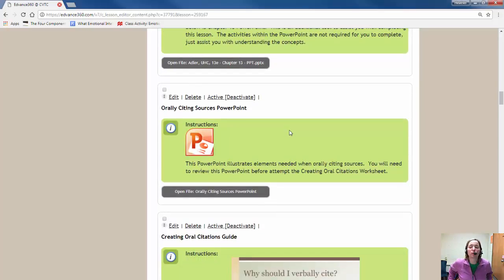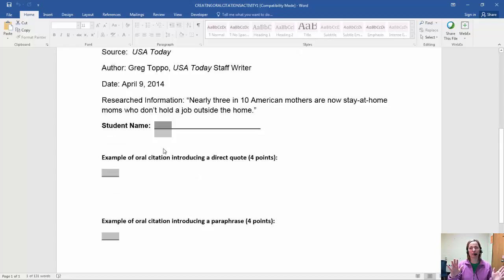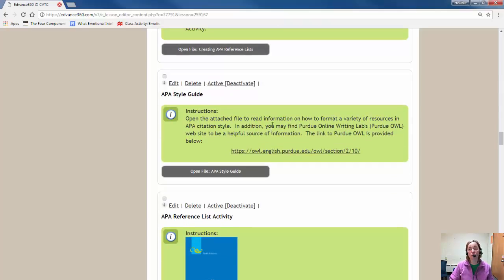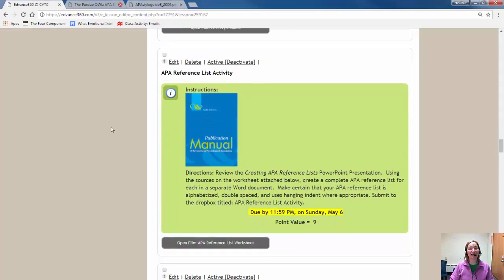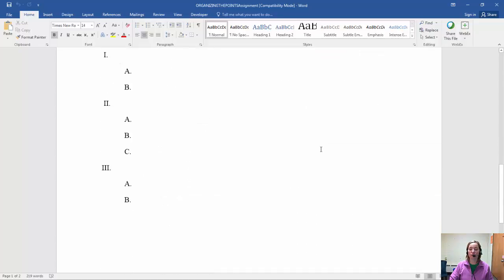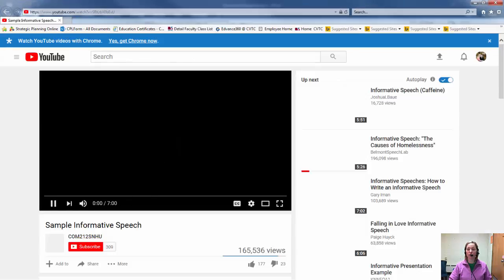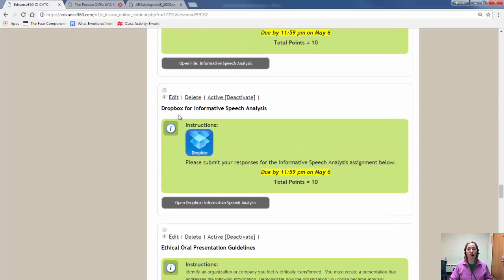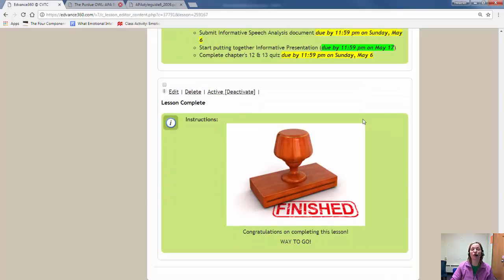Lesson 11 Overview Spring 2018